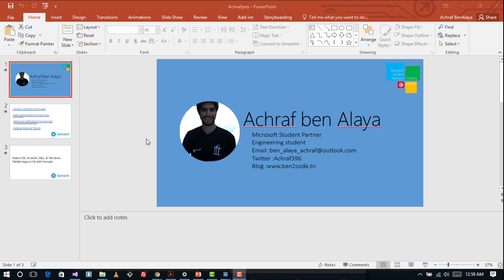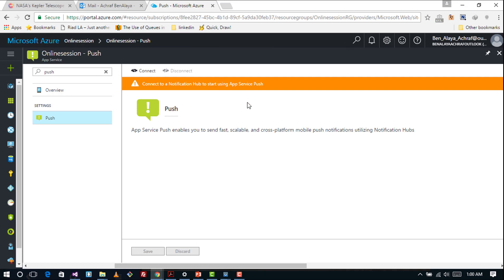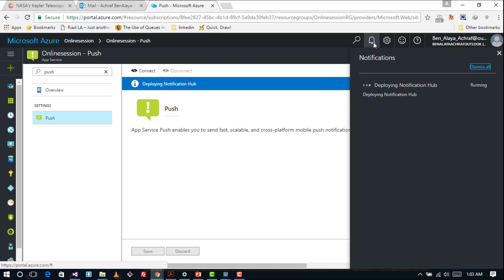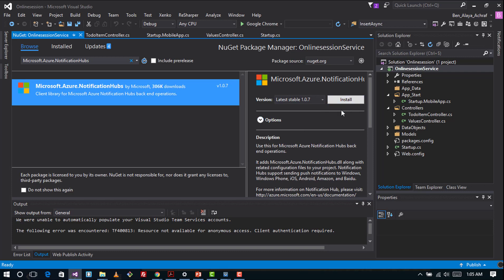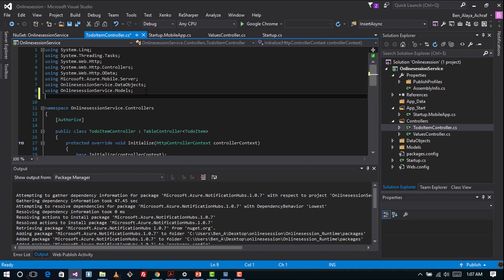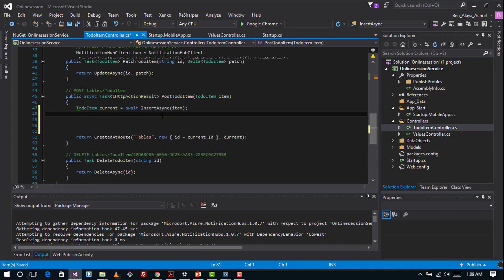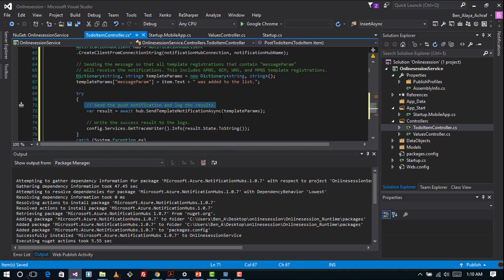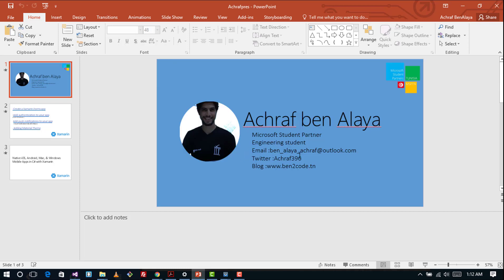xamarin forms todo app with authentication and push notification part 3.1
part 3.1 of a cross platform mobile application using xamarin.forms/azure

In this app we will see how to :

1)Add backend
2)Add authentication
3) Add Push notification (azure notification hub push & Firebase )
4) Add styling the app
5)building the apk